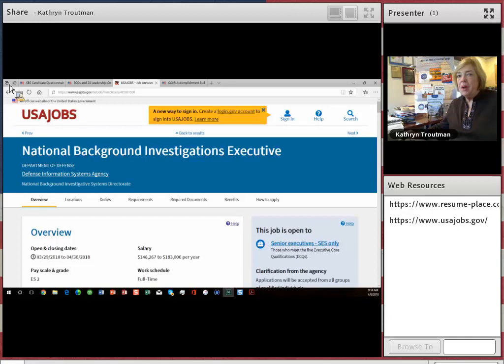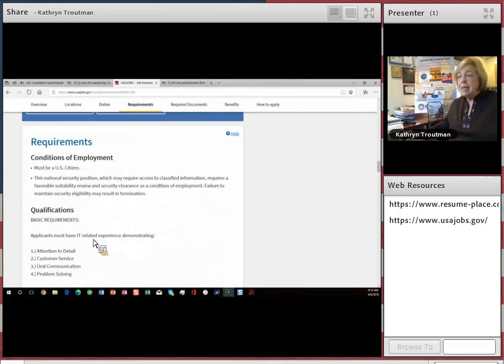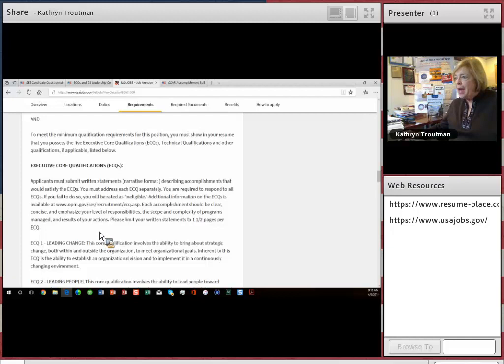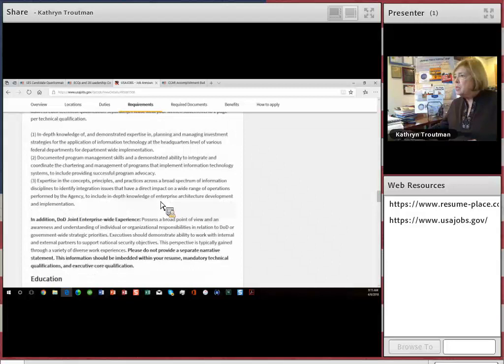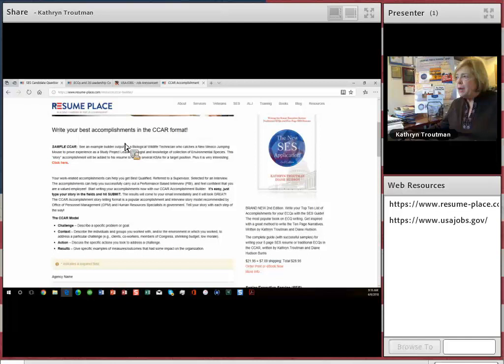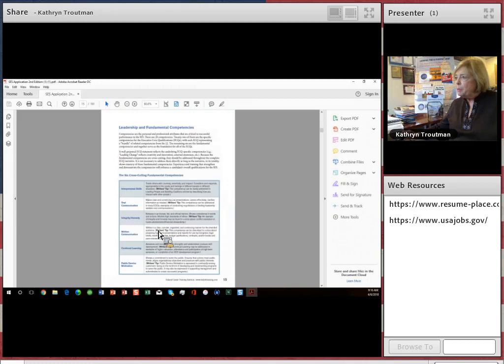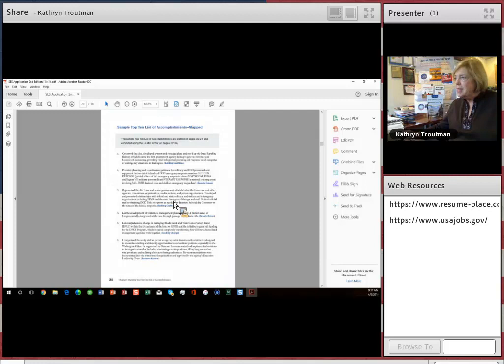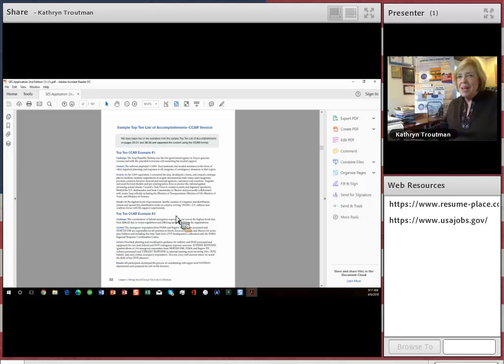How to Write ECQs in the SES Application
Resume-Place.com.  Kathryn Troutman introduces a unique method to begin writing the Ten Page Traditional ECQs for a Senior Executive Service position in the government. Just a few tips from the book, Writing the New SES Application.